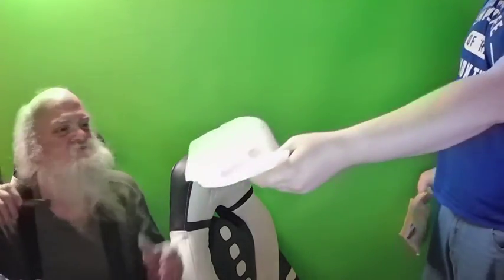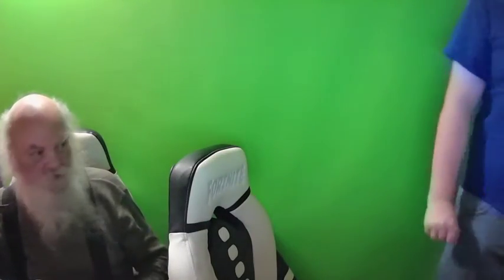Junk Food Junkies Try Weird Candy Bars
► Who are Pops&JakeyT
They are your friendly neighborhood Father Son Duo! They run a podcast where they talk about stories that happened to them in their everyday life!
Every Tuesday they adventure out to review new restaurants and new foods for the people at home!
You can also find them on their Twitch where Pops&JakeyT both play games every night!

► Stay up to date with Pops&JakeyT on their Official Discord Server!